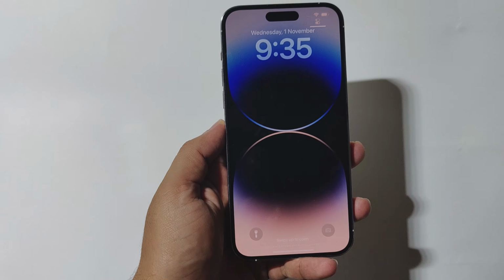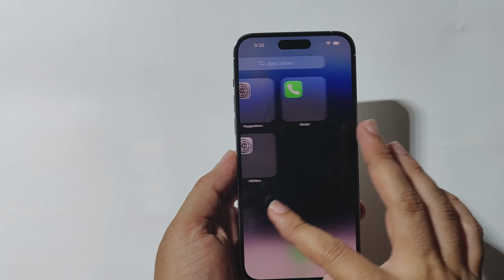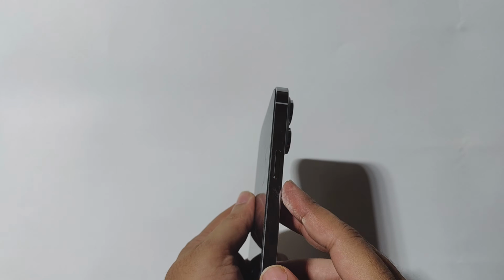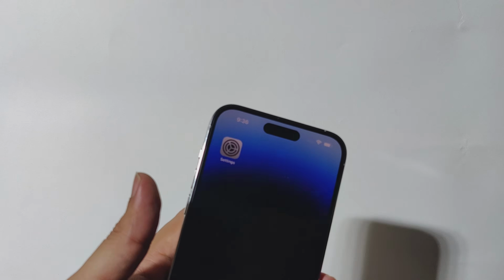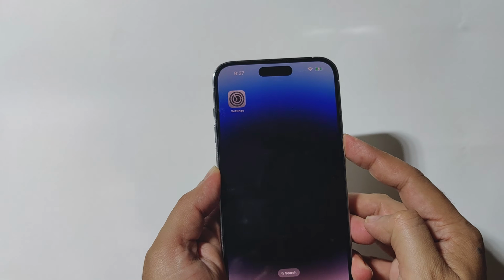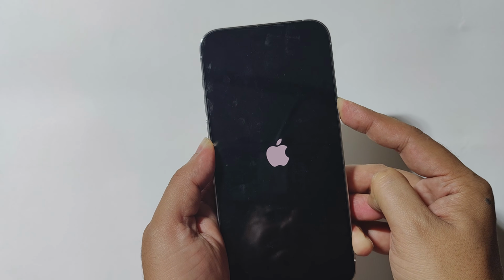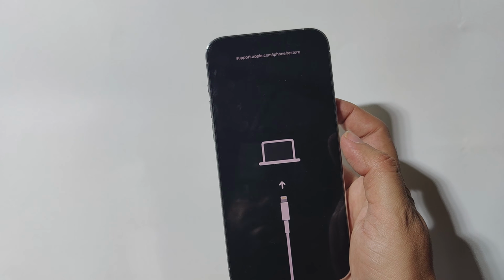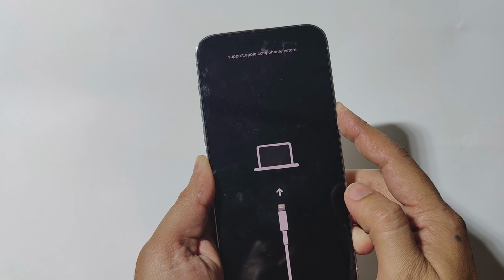How to Enter Recovery Mode on iPhone 14 Pro Max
In this step-by-step tutorial, we'll guide you on how to enter Recovery Mode on your iPhone 14 Pro Max, as well as the iPhone 14 Pro and Plus models. Whether you're troubleshooting issues, preparing for a jailbreak, or updating your device, knowing how to access Recovery Mode is essential.

Learn the process for the iPhone 14 Pro Max, iPhone 14 Pro, and iPhone 14 Plus in one comprehensive guide. We cover the essential steps, from preparing your devices to successfully entering recovery mode.

Make sure you're prepared with your iPhone 14 Pro Max, iPhone 14 Pro, or iPhone 14 Plus, along with a computer running iTunes or Finder, a charged device, and a Lightning cable.

Follow along with our detailed instructions to put your iPhone 14 series device into Recovery Mode, connect it to your computer, and get ready for essential updates, restores, or troubleshooting.